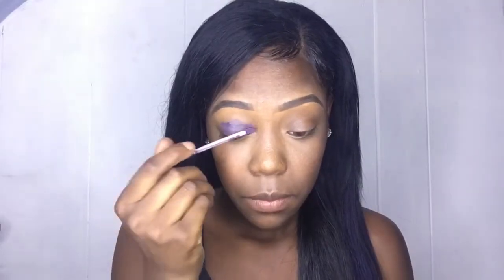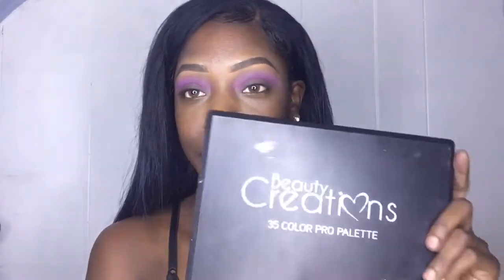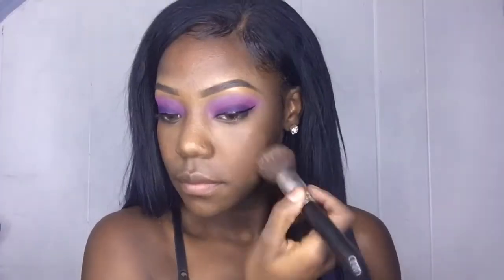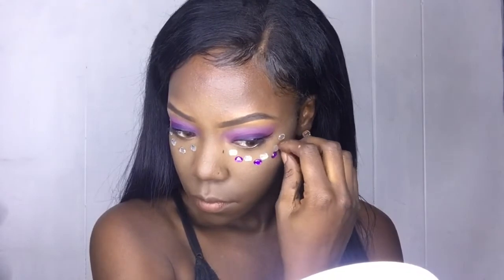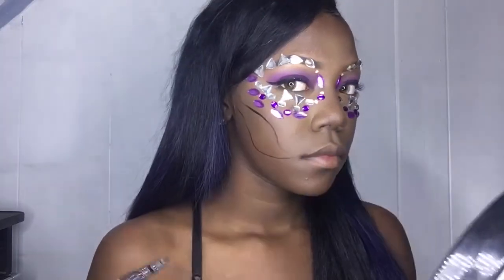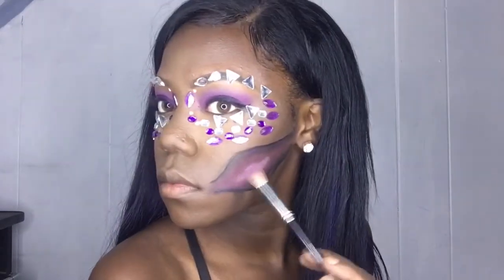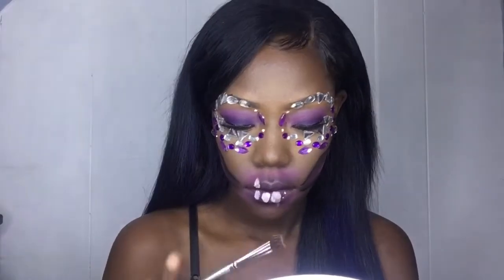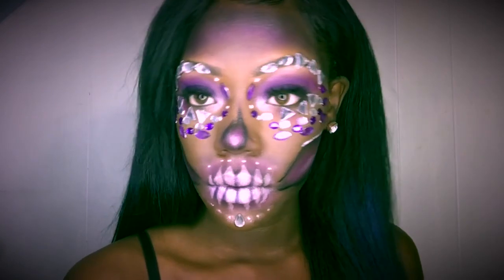SCARY SPOOKY SKELETON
Hey Gems, I decided to give Halloween a go this year! This is one of the latest Halloween looks I created. I decided  to take a risk and go for it, and I think it came out great. There a first TRY for everything! Hope you enjoy the video!

**To see the other looks I created, go ahead and check out my Instagram! INFO BELOW!

MAKEUP PRODUCTS USED:

~Nickak NY-True Matte Lip "Outer Space"
~NYX Cosmetics - "Brights" 04 Palette
~Beauty Creations - "Aurora" palette
~NYX Cosmetics-Gotcha covered concealer (Deep) & (Alabaster)
~ KleanColor- Waterproof Liner
~Ruby Kisses- "white liner"

Other products:
~Gems ( bought at Michaels)
~Eyelash glue - iEnvy " Super hold glue"